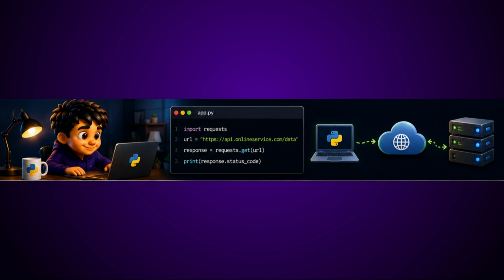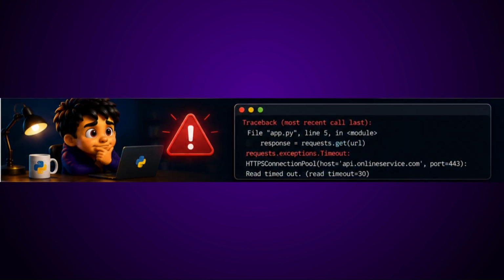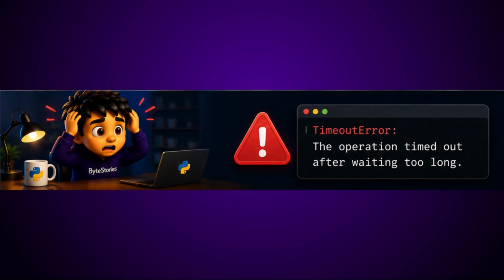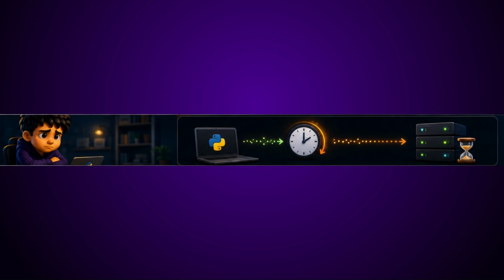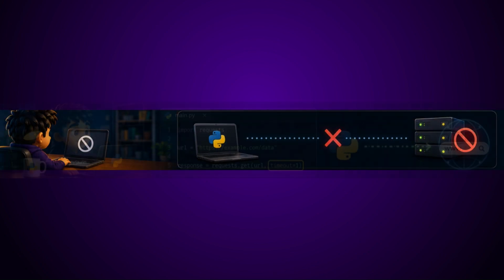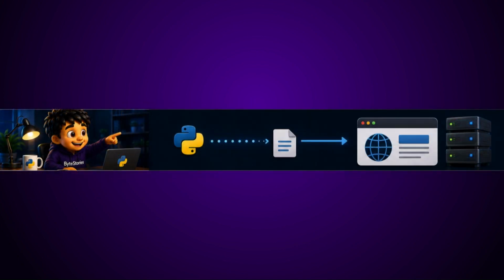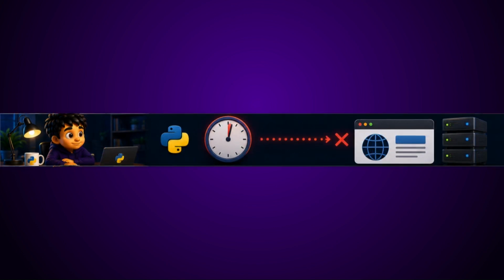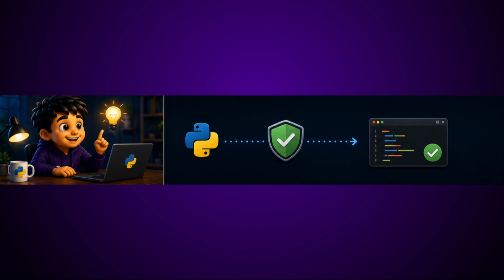How to Fix TimeoutError in Python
In Video 17 of our Python Errors & Solutions series, we are exploring the 'TimeoutError'. When your code interacts with servers, networks, or APIs, it often hangs or drops the connection, throwing a TimeoutError.

In this video, we break down why this error occurs, how to fix it using the timeout parameter in network requests, and how to properly handle it using try-except blocks.

What you will learn:

What is a TimeoutError in Python?

Common reasons behind connection timeouts.